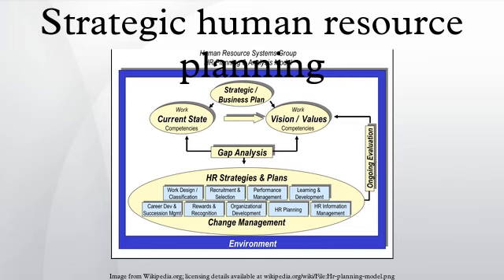Strategic human resource planning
Human resources planning is a process that identifies current and future human resources needs for an organization to achieve its goals. Human resources planning should serve as a link between human resources management and the overall strategic plan of an organization. Aging worker populations in most western countries and growing demands for qualified workers in developing economies have underscored the importance of effective Human Resources Planning.
As defined by Bulla and Scott, human resource planning is ‘the process for ensuring that the human resource requirements of an organization are identified and plans are made for satisfying those requirements’. Reilly defined workforce planning as: ‘A process in which an organization attempts to estimate the demand for labour and evaluate the size, nature and sources of supply which will be required to meet the demand.’ Human resource planning includes creating an employer brand, retention strategy, absence management strategy, flexibility strategy, talent management strategy, recruitment and selection strategy.